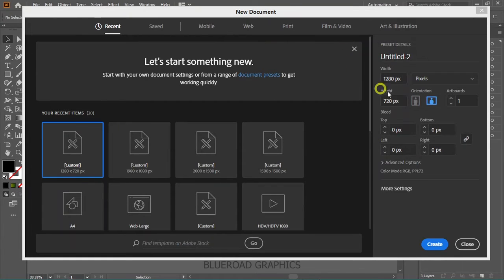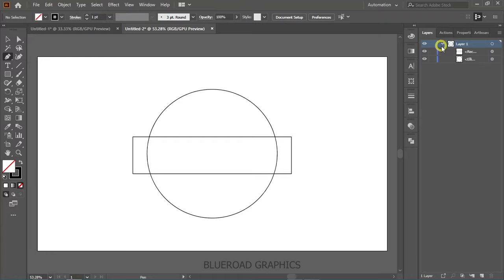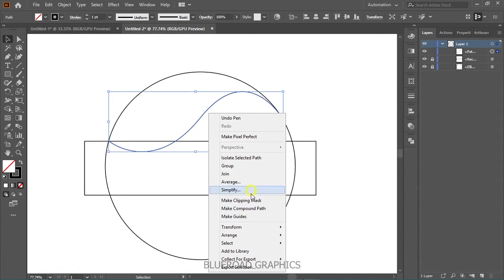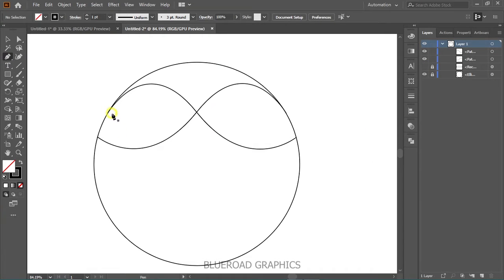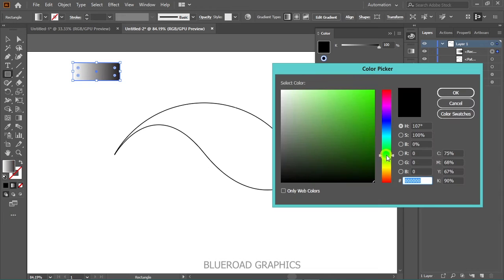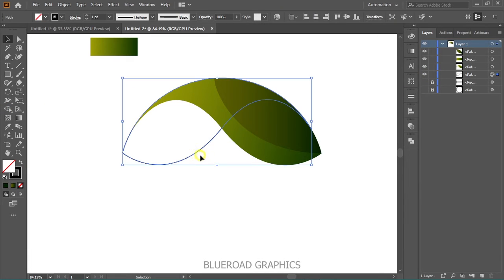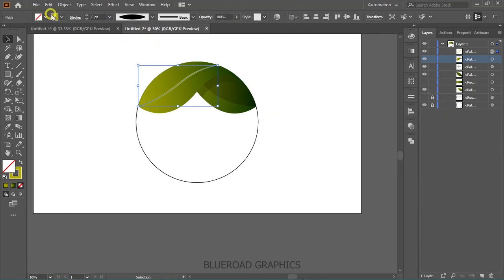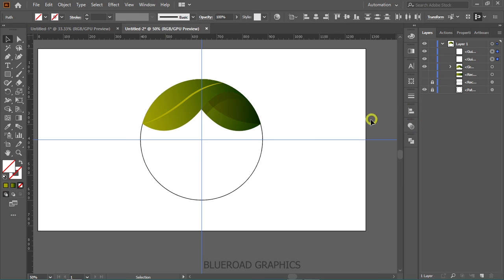Logo tutorial for beginners | adobe illustrator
welcome.
I showed you how to make a professional and simple video under few minutes in adobe illustrator.
this tutorial is for all kind of users.
it also helps to improve skills for beginners.
the logo created here for a company called CAPITAL.

you can ask me any doubt related to the video in the comment section.
I hope this video will help and thank you. take care.